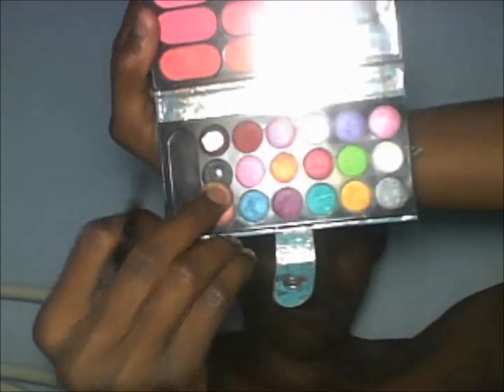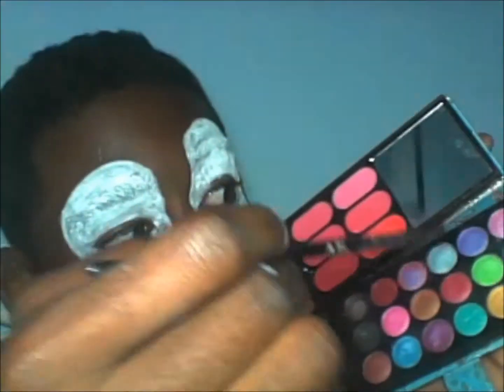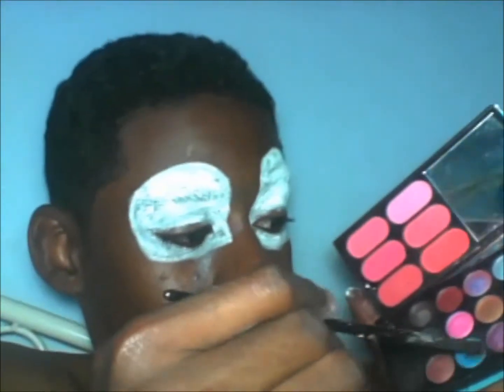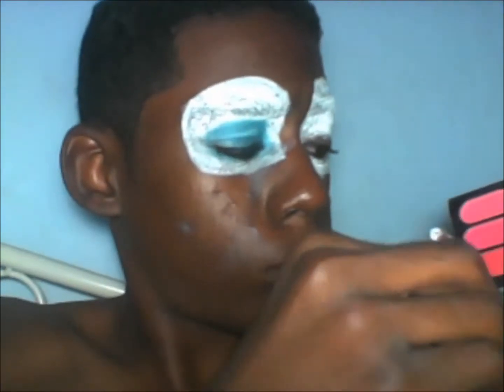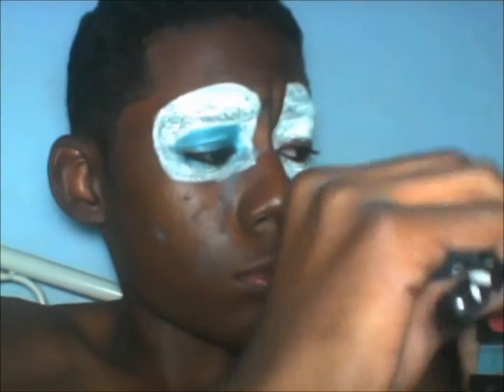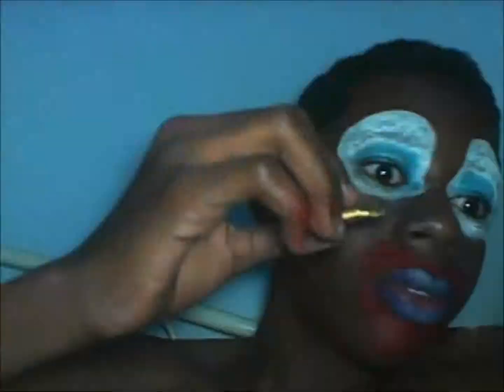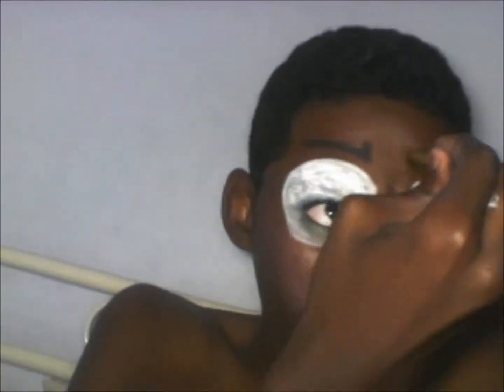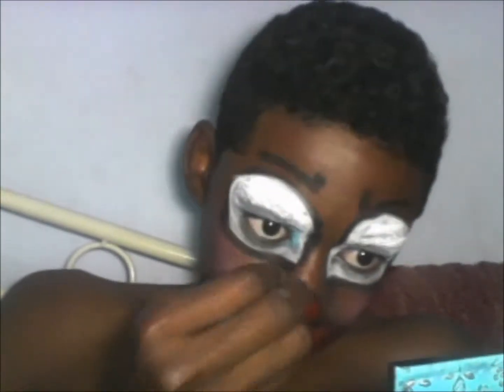Clown Make up Tutorial 2015 HD